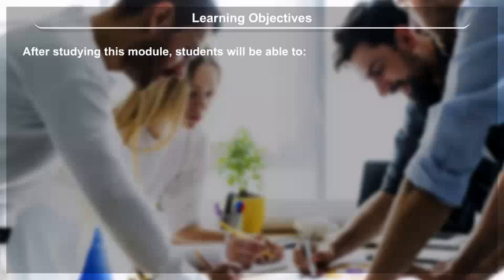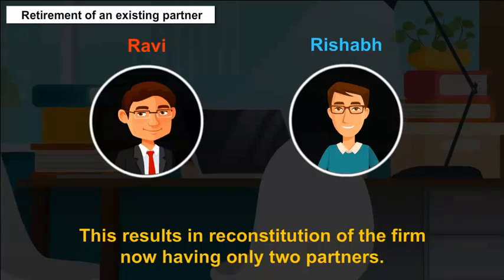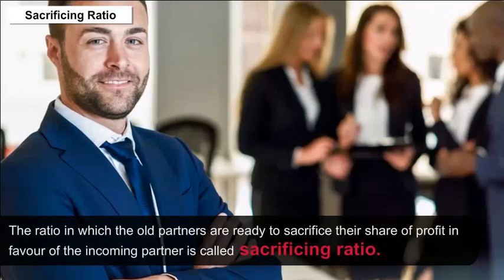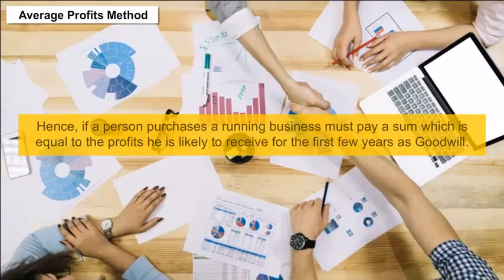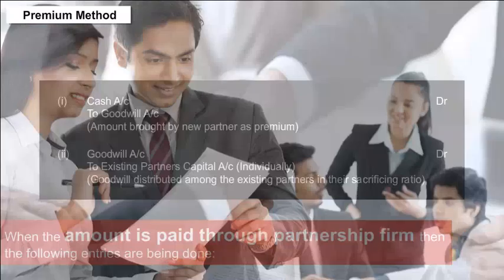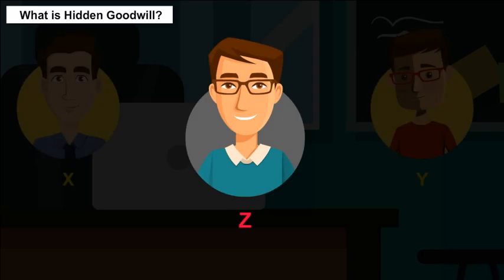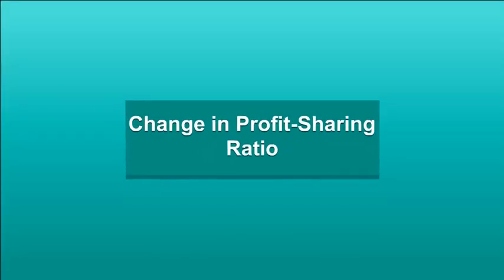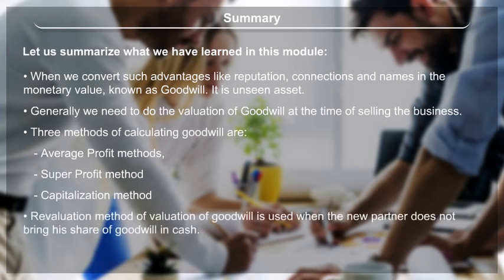Reconstitution Of A Partnership Firm Admission Of A Partner